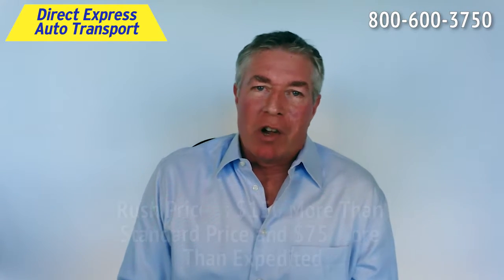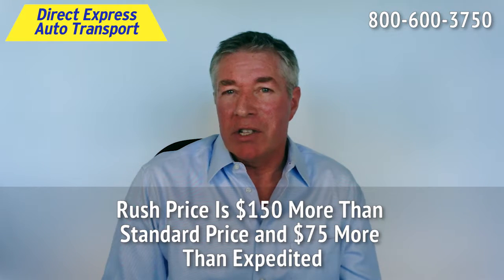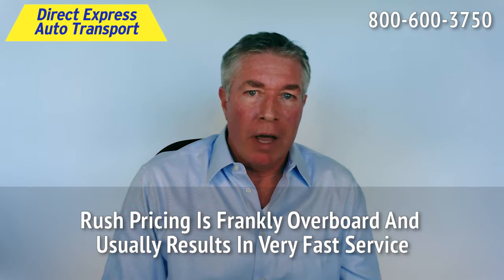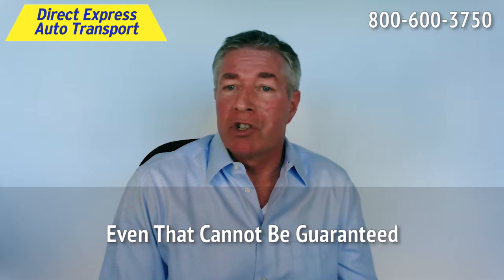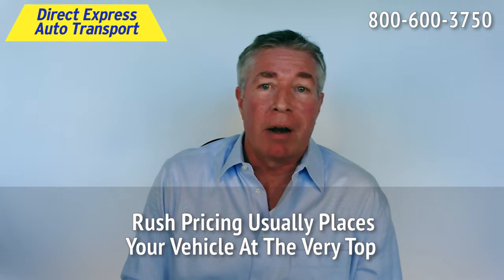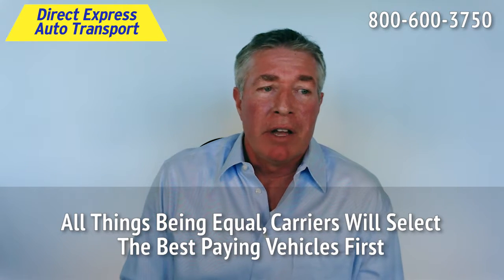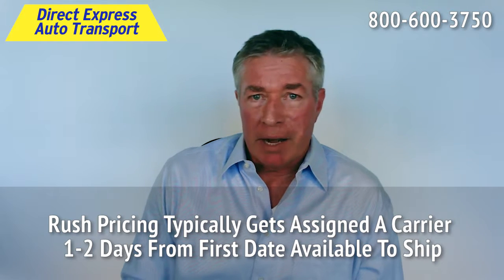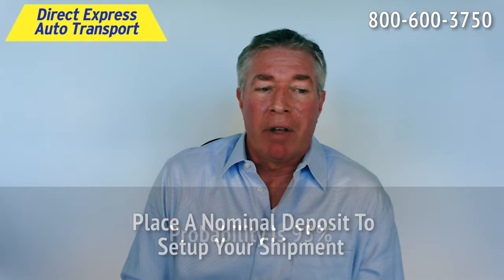Direct Express Auto Transport - When To Use Rush Pricing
Direct Express Auto Transport owner Mike Rupers explains when to use Rush Pricing. Your Rush order typically gets Assigned a carrier 1-2 days from the first date available to ship. The probability Is 95% that there will be an Assignment within 2 days of your first date available to ship. The Rush Price is $150 more than Standard, and is frankly overboard. Even that cannot be guaranteed, but a 95% success rate is extraordinary. Rush Pricing usually places your vehicle at the very top of others waiting to ship. All things being equal, carriers will select the best paying vehicles first. If for some reason you are in a big hurry, then Rush Pricing is the way to go. To ship your vehicle now, go to the original no personal information car shipping quote calculator